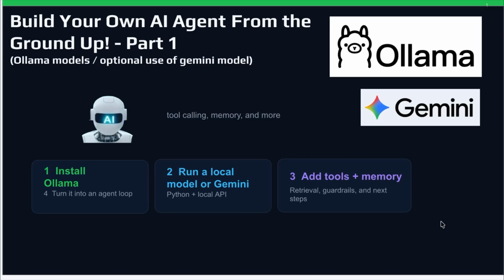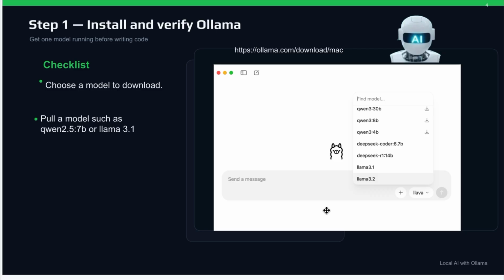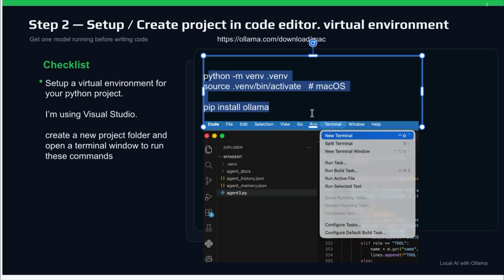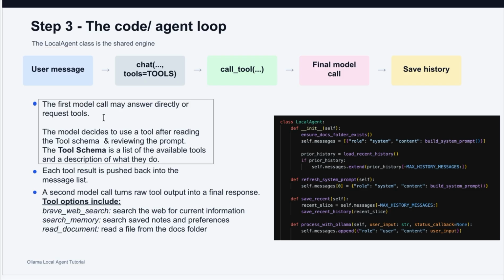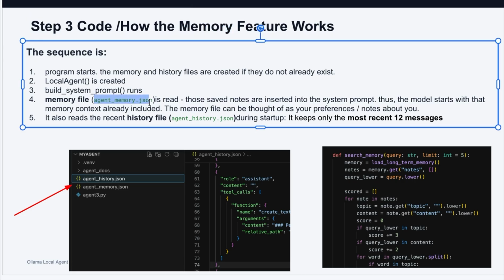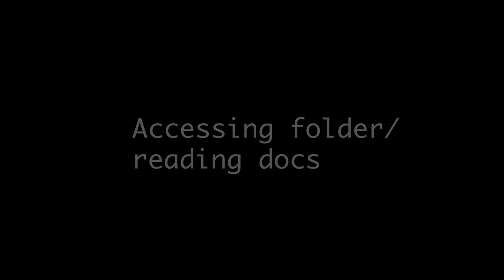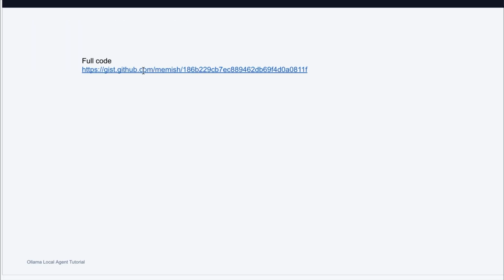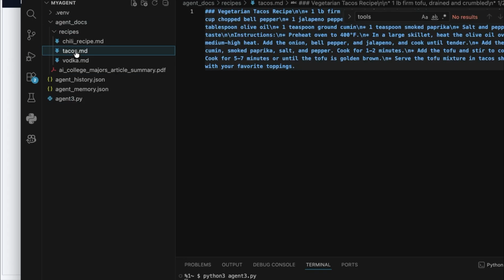Building Your Own AI Agent - Part 1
In this video I step you through building your own AI agent using python code and local Ollama models. The code also allows for the use of Google Gemini models. This steps you through how the agent works and describes the use of tools,  memory and folder access.